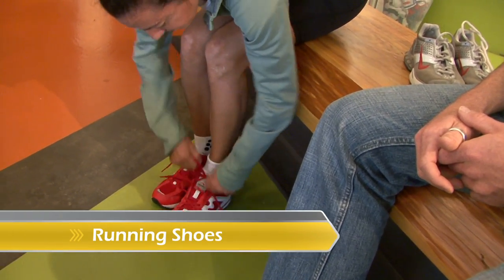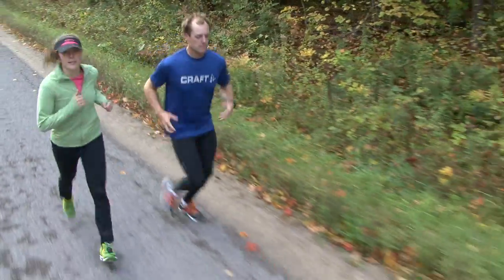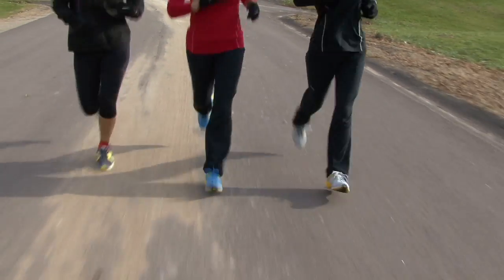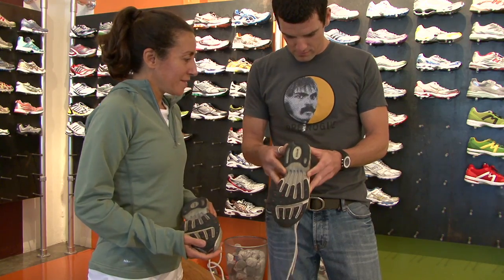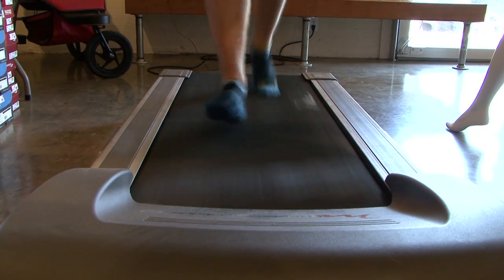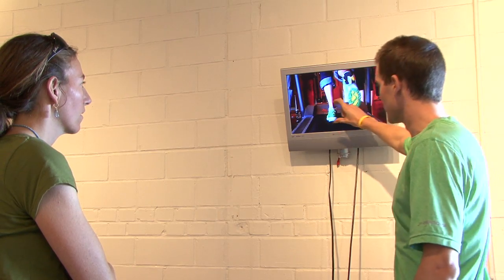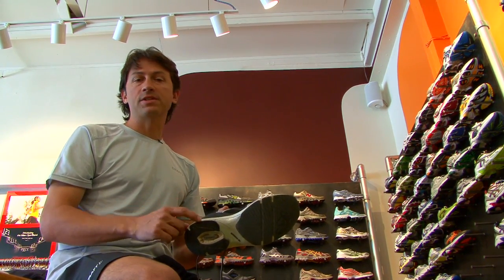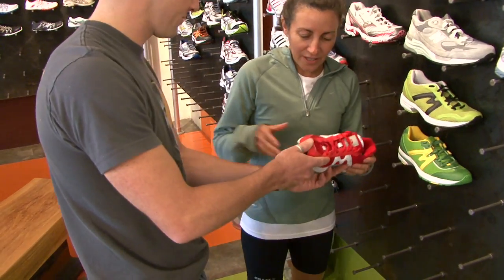Choosing the Right Running Shoe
Choosing the right shoe for jogging/running can have a huge impact on how comfortable you are, and can help you avoid injury. This episode of RunningTV looks at how to choose the right shoe for your body and style of running.

Featuring
Steve Sisson
Ruth England
Carmen Ayala-Troncoso